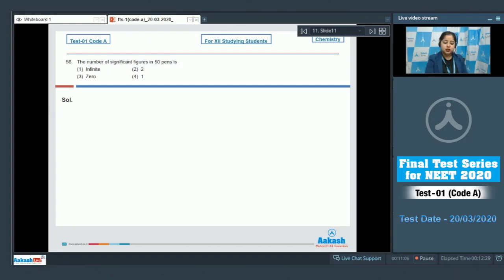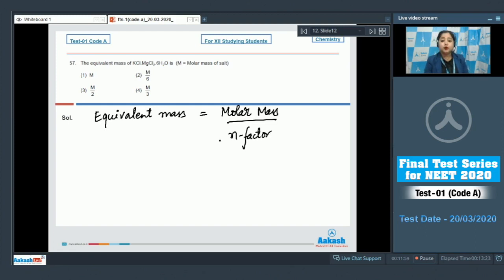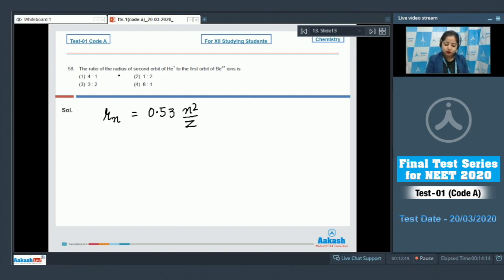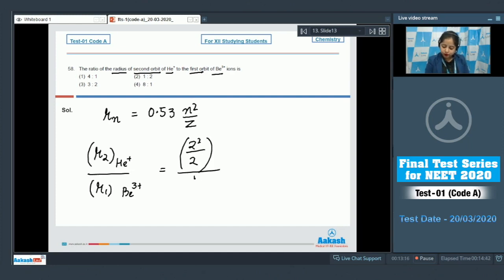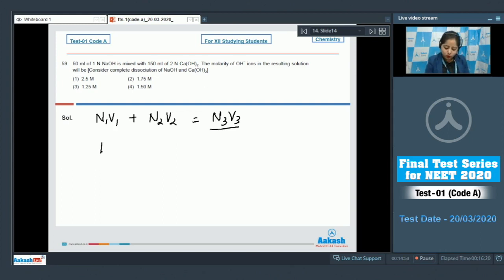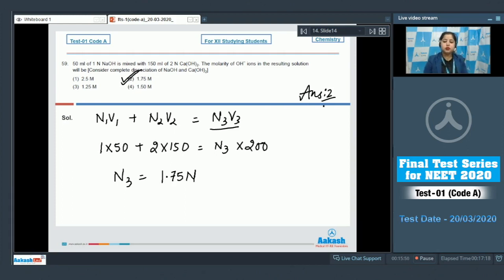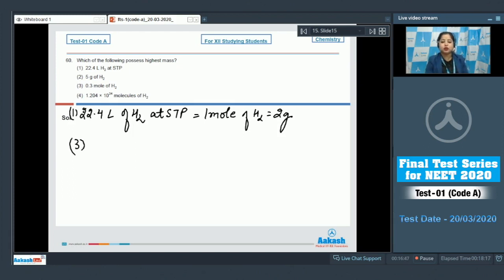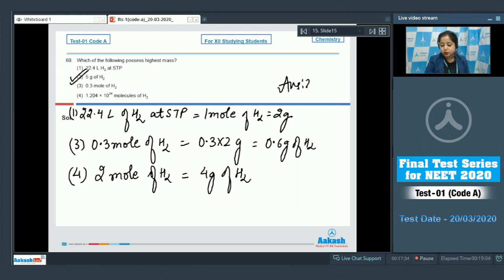NEET 2020 | FTS Test 01 code A Chemistry Q 56 to 60 | Aakash Institute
Are you looking for solved FTS NEET 2020 Questions in Chemistry?

Check out this video to get NEET 2020 Chemistry Test series paper solution with explanation and boost your NEET 2020 Preparation by Aakash Institute.

Being a Medical student, you must be knowing that when it comes to the NEET Exam, practice is the key to success. If you are in Class 12 and haven’t studied properly in your Class 11, it is high time you pull up your socks and start preparing. The NEET syllabus has around 15,000 concepts, and it is too vast to complete in one year.

National Testing Agency (NTA) will conduct National Eligibility cum Entrance Test (UG) 2020 for admission to MBBS/BDS courses and other undergraduate medical courses.
For NEET 2020 September exam, 180 MCQs will be asked on biology, physics, and chemistry. Each question will comprise of of 4 marks and every wrong answer will get 1 mark deducted.

Why Aakash Institute?

Get the complete details about NEET Syllabus, NEET Exam pattern, NEET book and other related information at Aakash.